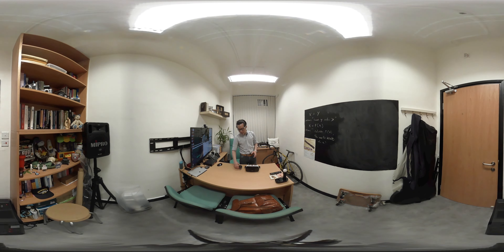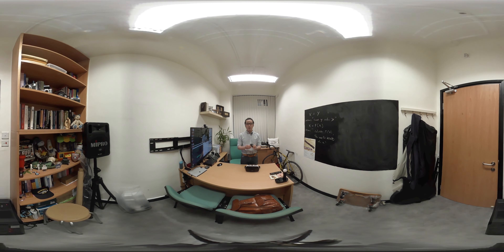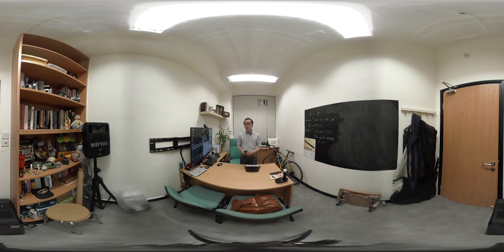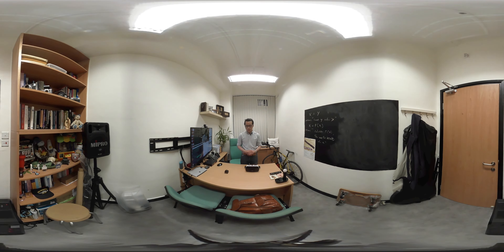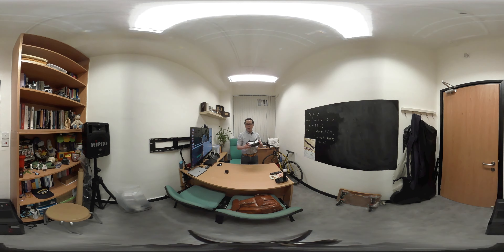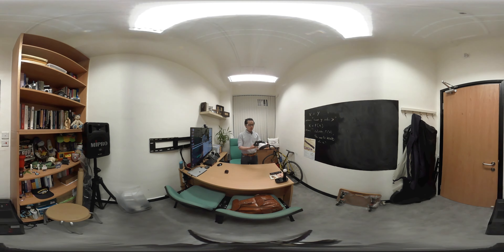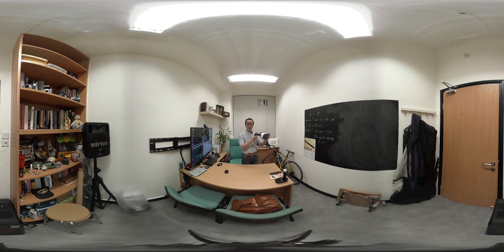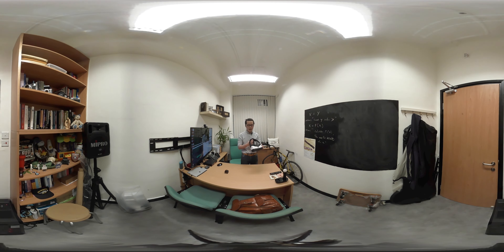Micro-modules in Mathematical Methods in Economics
Project Holders: Dr. Linda Yung and Dr. Vinci Chow